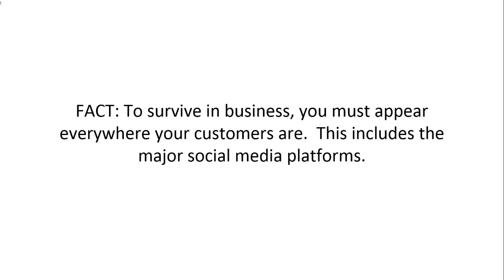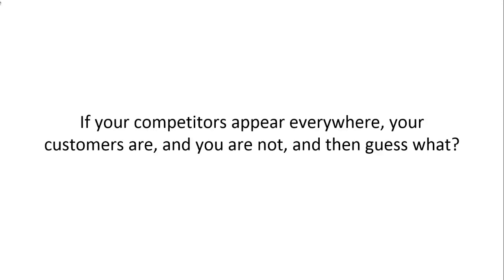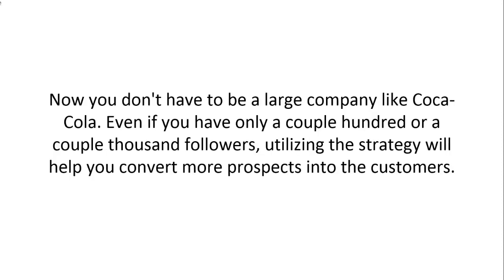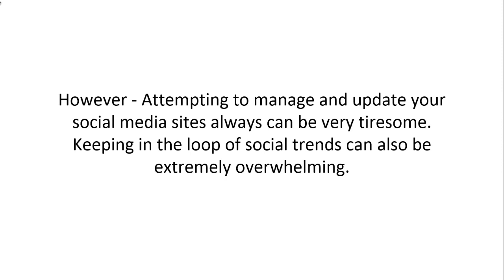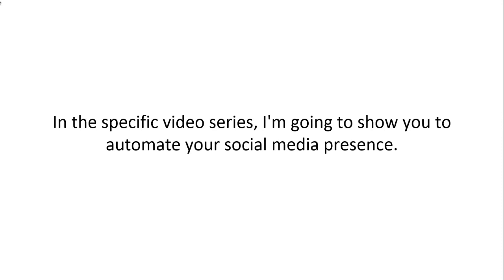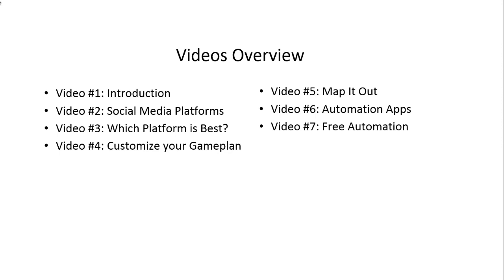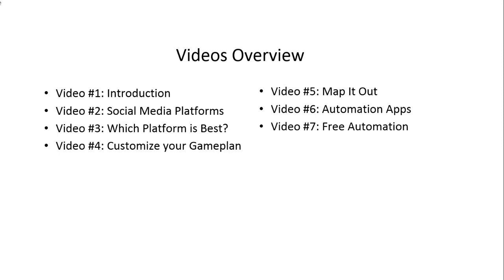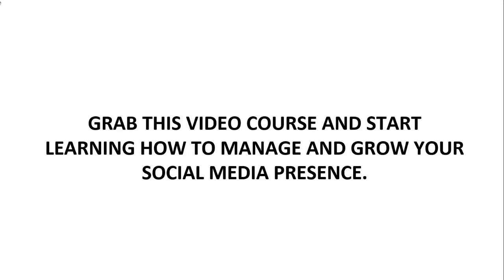Computer software Social media automation sales video, Discover How to Grow your social media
Social media automation sales video

- Introduction To Social Media Automation
- Social Media Platforms for maximum profitability
- which Platform is Best?
- Customize Your Game Plan
- Map It Out
- Automation Apps
- Free Automation
Get in now at the link above